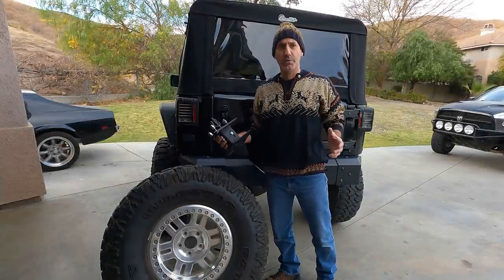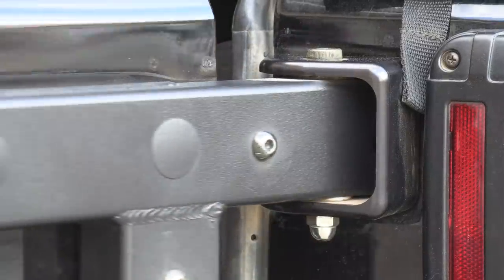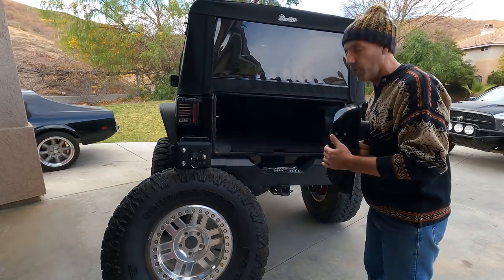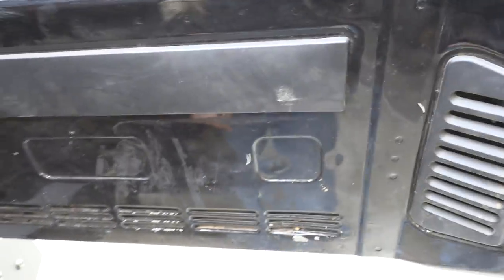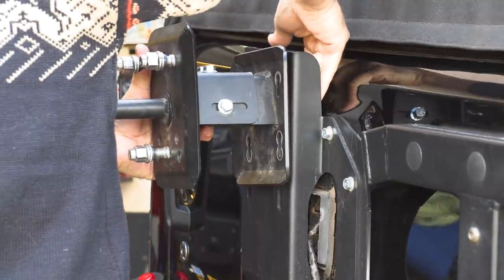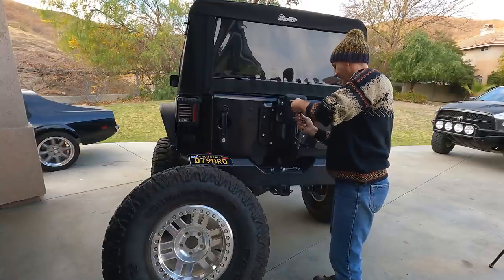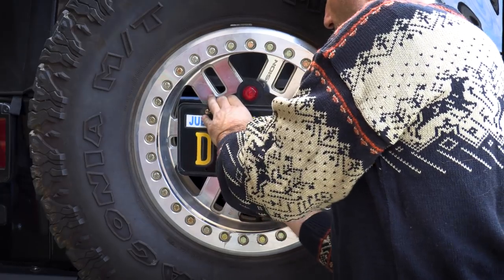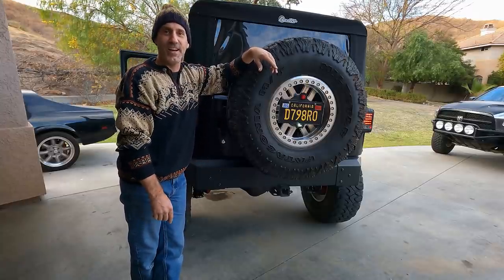Jeep Center Mount License Plate to Heavy Duty Tire Carrier in 10 minutes!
This time on the AutoEdits Jeep Wrangler Rubicon video series... I'll show you how I get from this cool center mount license plate setup and convert it to a heavy duty tire mount for big awesome Jeep tires and it only takes me about 10 minutes all in!
The components I use in this video are the MetalCloak rear license plate relocation kit and the SportGate Tire Carrier.